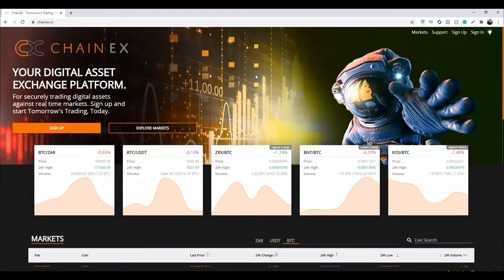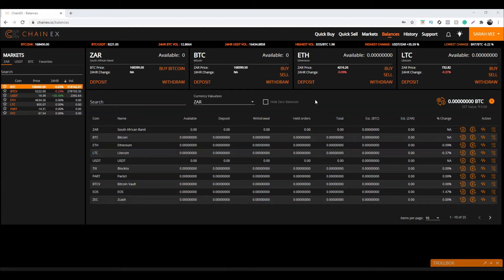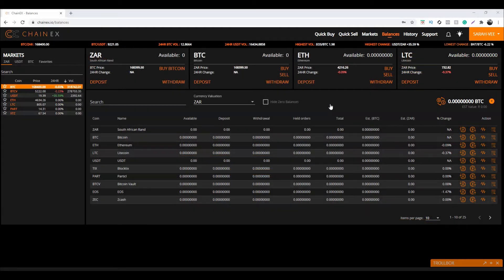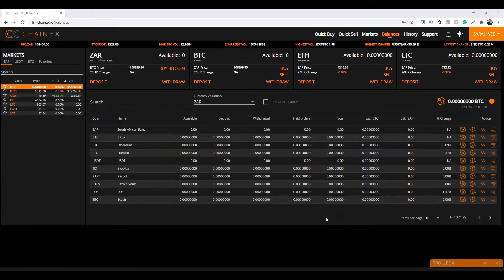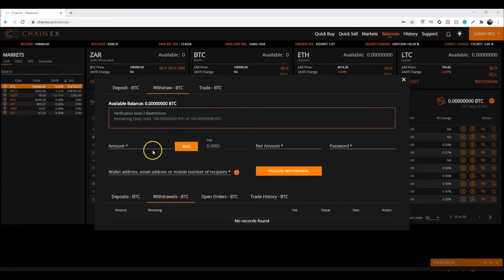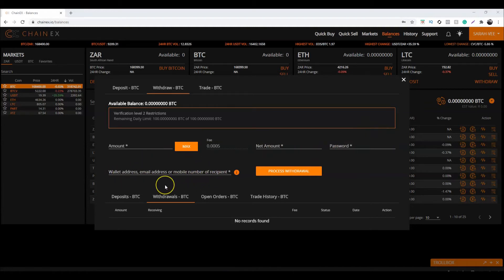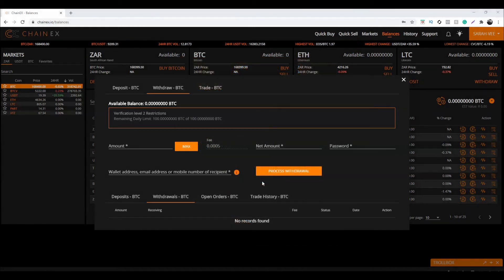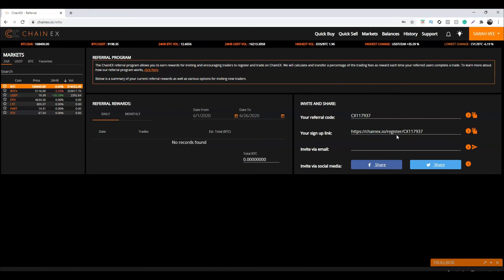How to make Cryptocurrency withdrawals on ChainEX!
Welcome to ChainEX, your number one South African cryptocurrency exchange, and digital asset platform!

In this video, we show you, our valuable traders, how to make cryptocurrency withdrawals using the ChainEX platform 😁😁

Partner with us!